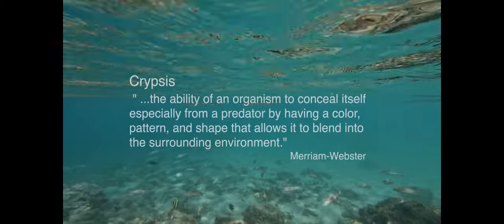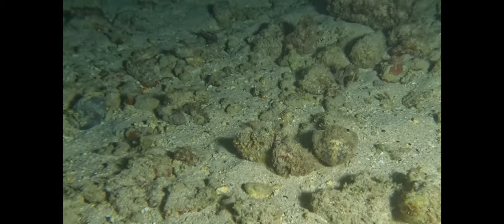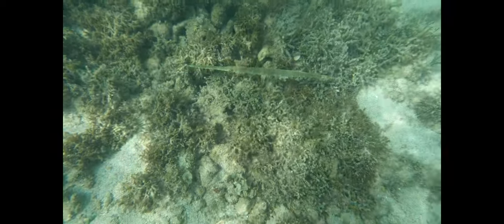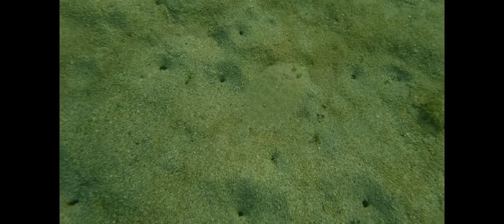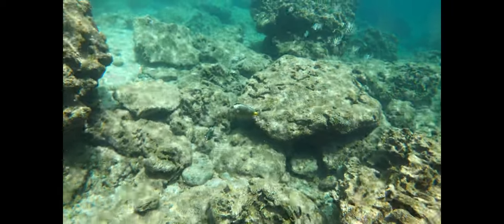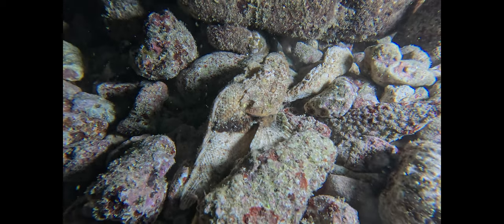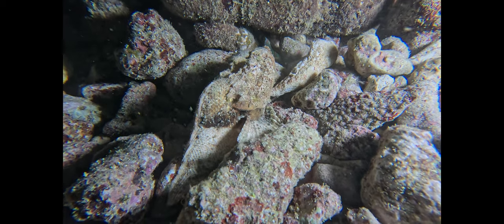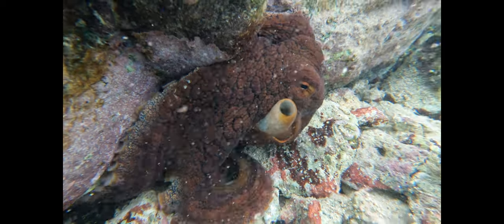Water Break: In Plain Sight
Water Breaks is a developing occasional series of short videos highlighting Hawaii's reefs and marine life in easily digested packages.  They are for anyone who has ever peered into a tidepool, gone snorkeling, or scuba dived, and been amazed at what they saw.
This segment looks at Crypsis, featuring some of the adaptations and behaviors marine animals employ to avoid predation and hunt for prey.